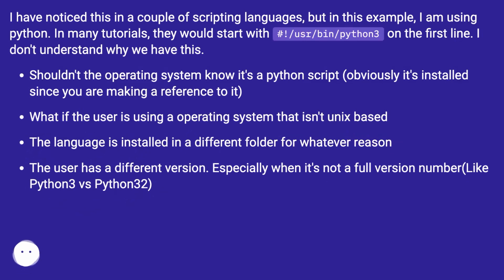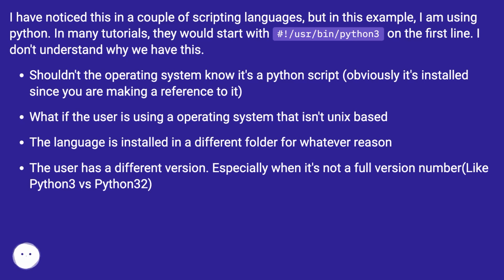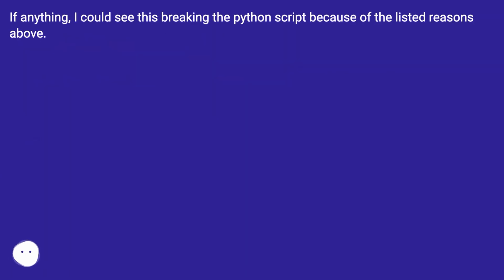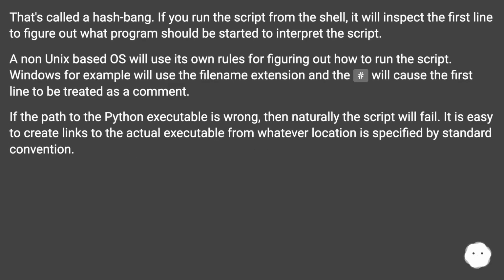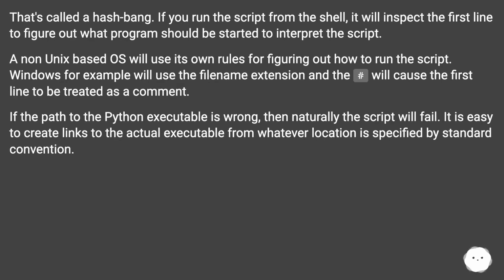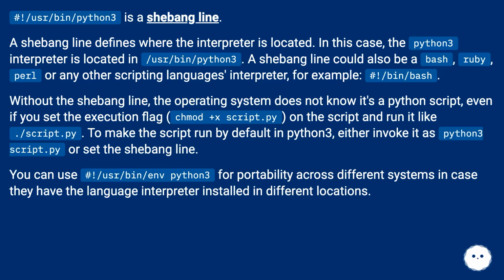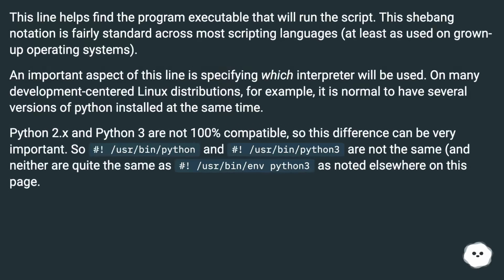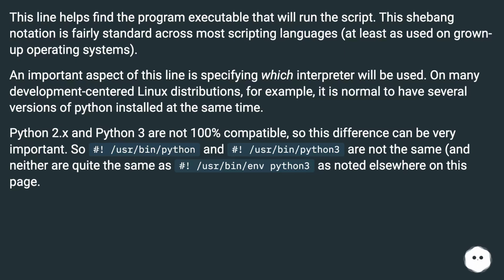Purpose of #!/usr/bin/python3 shebang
Chapters
00:00 Purpose Of #!/Usr/Bin/Python3 Shebang
00:54 Answer 1 Score 7
01:14 Answer 2 Score 30
01:47 Accepted Answer Score 407
02:50 Answer 4 Score 14
03:40 Thank you